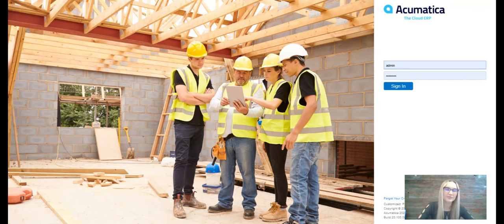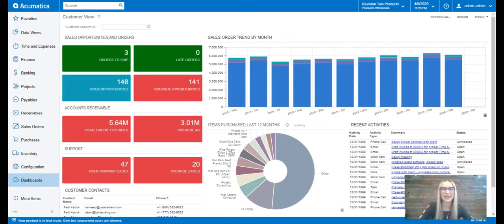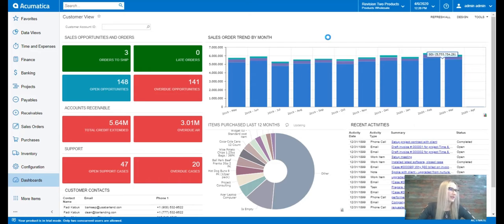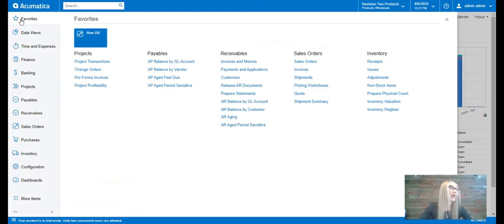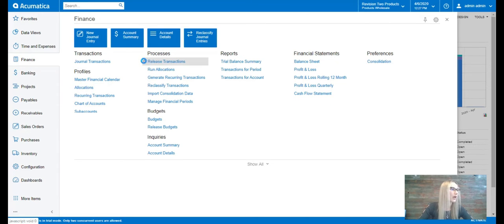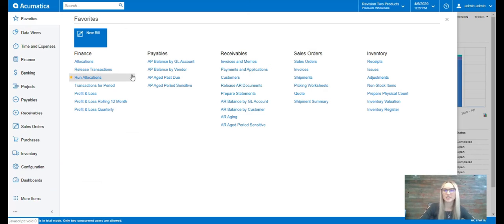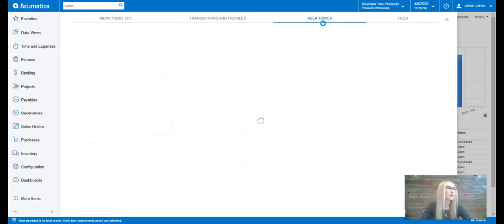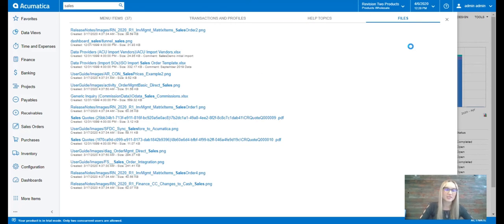Acumatica - Overview - Favourites and Universal Search (Aqurus)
Make searching for data easy each day, by using Acumatica's Favourites or Universal Search feature. Always focusing on Usability